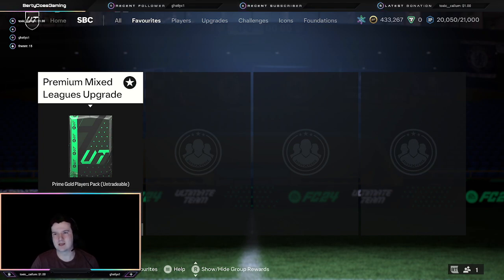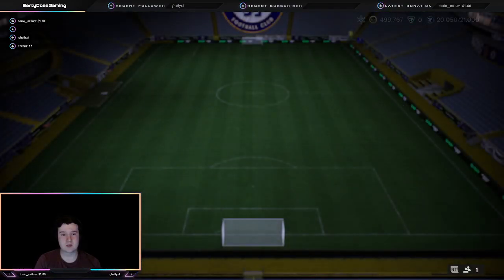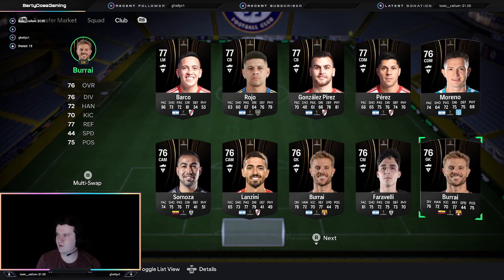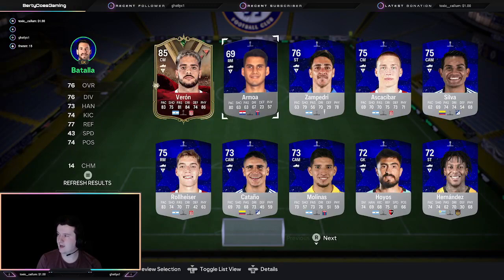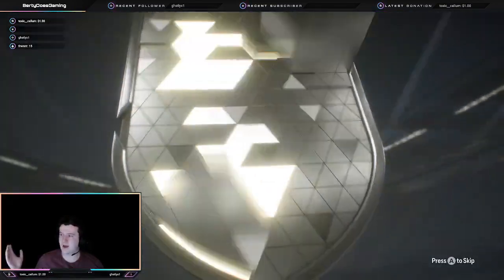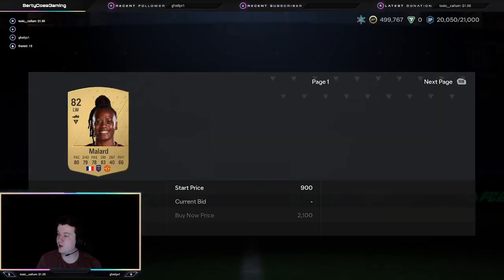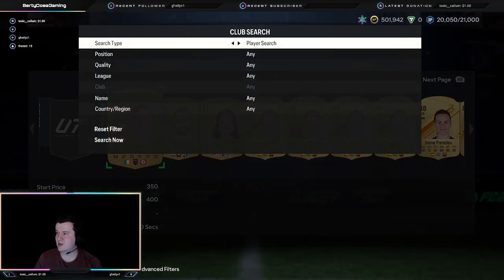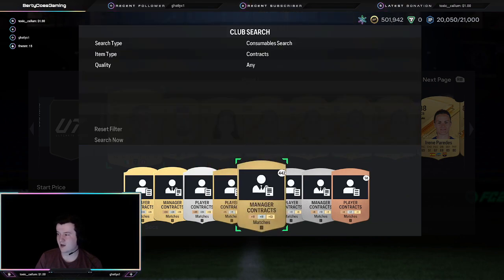HOW I GRIND THE LEAGUE SBC TO MAKE UNLIMITED PACKS! - EAFC 24 UNLIMITED PACK METHOD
This is our most requested video and how we consistently cycle the league SBC in order to create unlimited packs on EAFC 24 leading to a consistent cycle of coins!